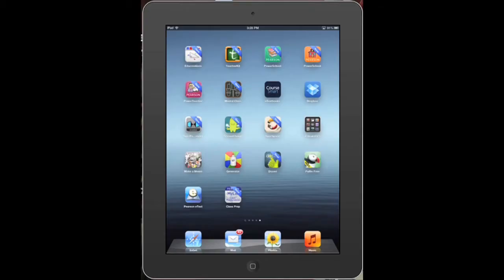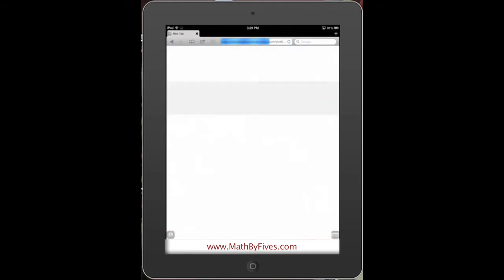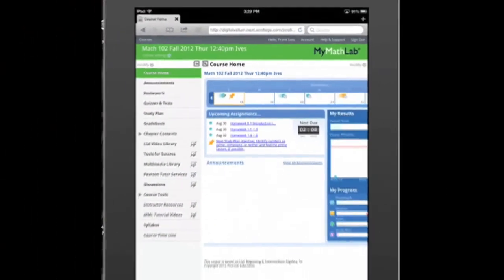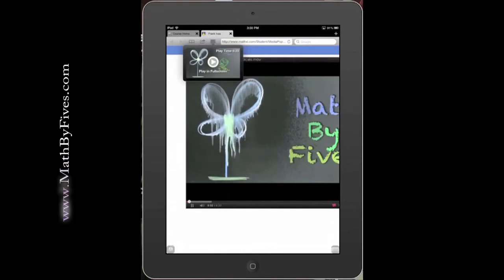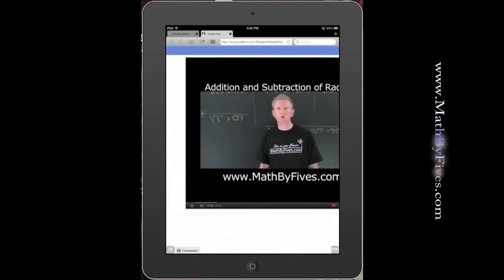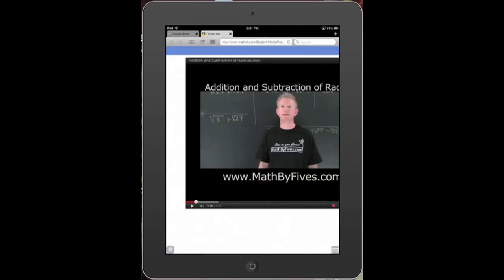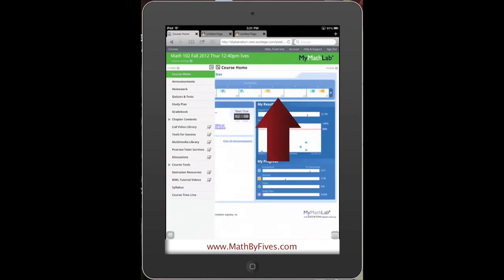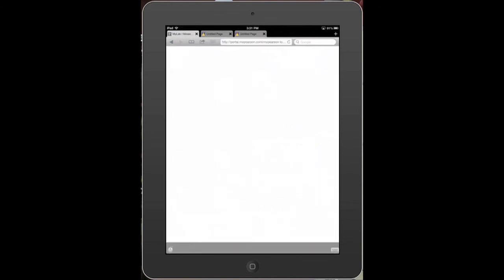Puffin the iPad and MyMathLab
This is a review of the iPad/iPhone app Puffin and how it can be used with MyMathLab. This work around will also work for My"Whatever"Lab. For more math shorts and app reviews go